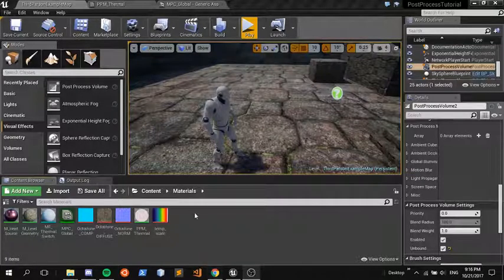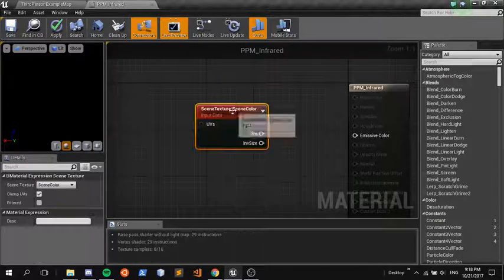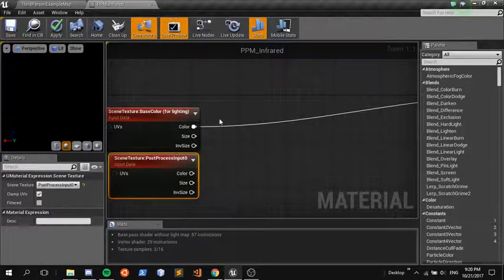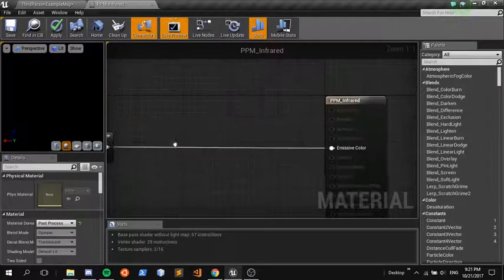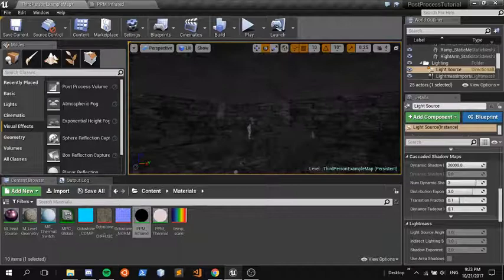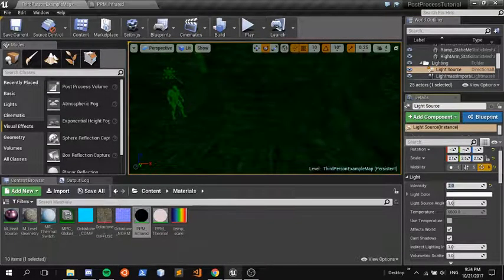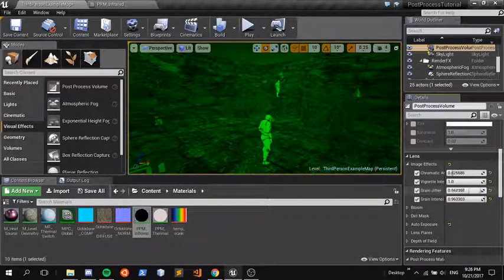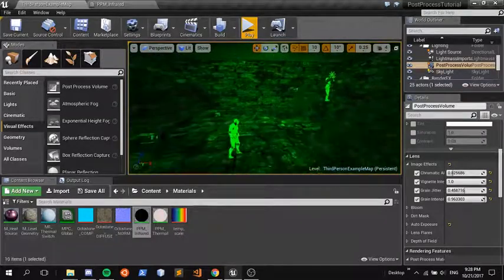UE4 - Night-vision Infrared Effect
Using Post Process materials to generate a infrared/night-vision look. Good for cameras, picture-in-picture, etc.